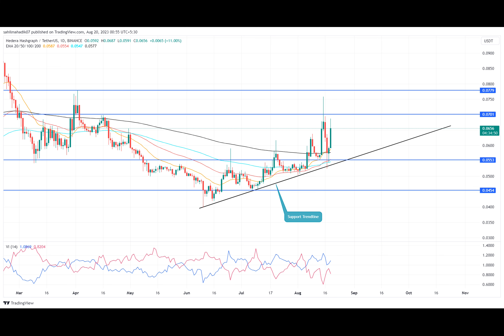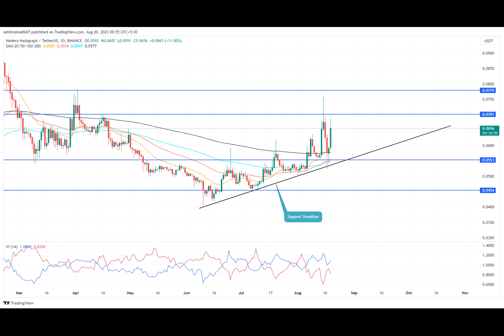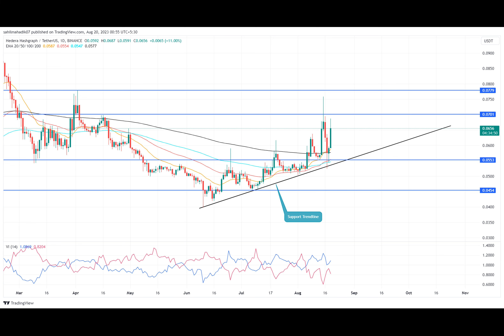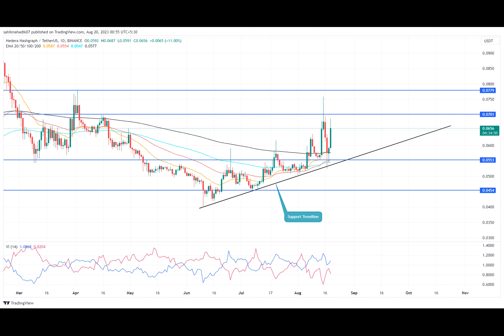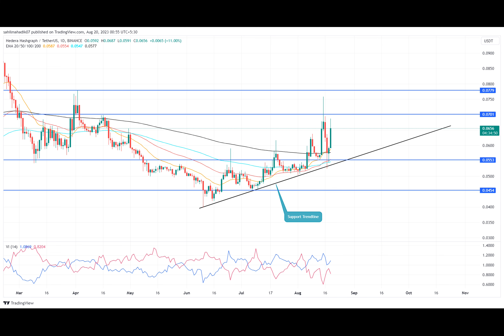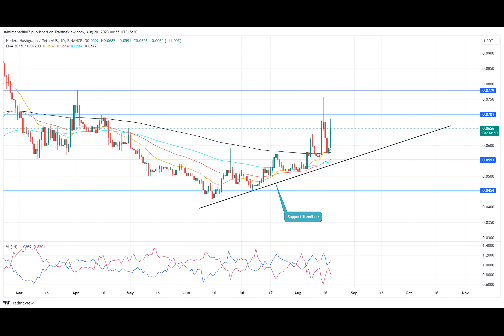Hedera Price Analysis: Bullish Reversal From Support Sparks 24% Recovery Rally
Hedera Price Analysis: A bullish reversal from the support trendline hints HBAR price to prolong the recovery trendDefying the broader market bearishness, the Hedera coin shows a strong rebound from the ascending support trendline and maintaining its overall bullish outlook. Over the past two months, the crypto buyers have obtained dynamic support from this trendline offering an opportunity to accumulate at dips. Should you buy this altcoin despite bearish winds?